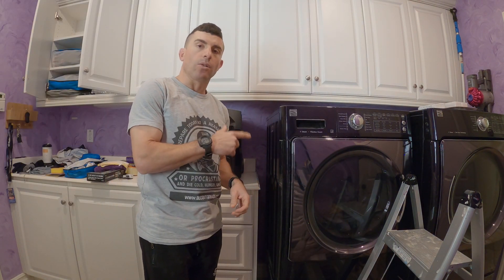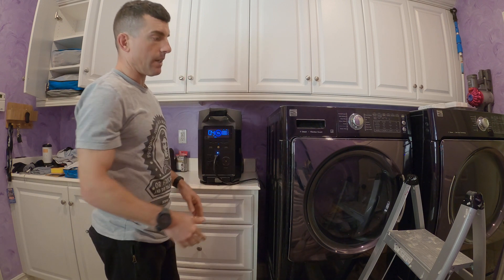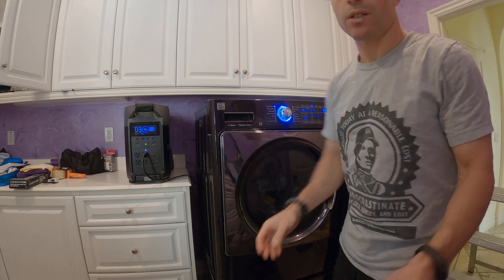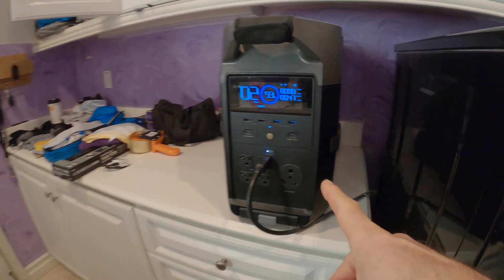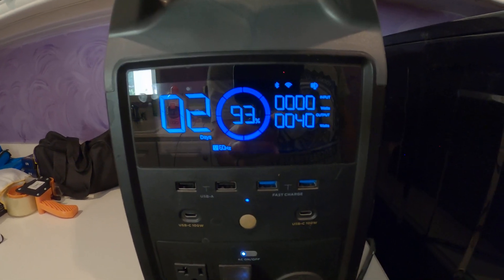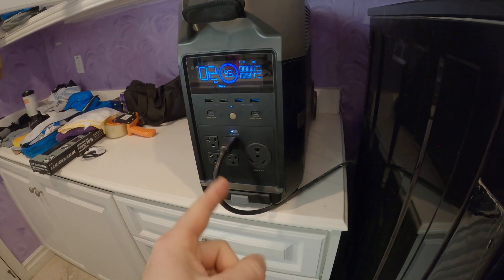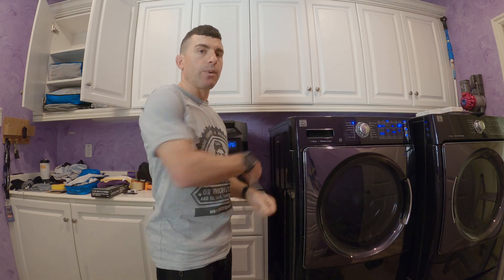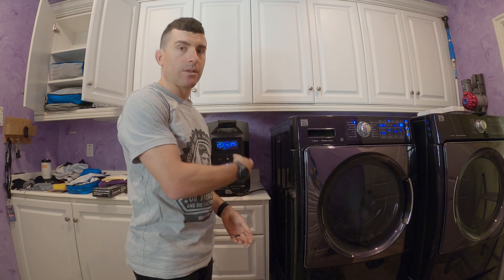How to wash clothes during a power outage using a portable power generator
Washing clothes isn't the most important thing during a power outage or emergency.

However, having access to clothes that aren't soaked in sweat, dirt, body odor, etc. is more than just a comfortable novelty.

This video shows you how to power your washing machine when the water is still running but electricity is not.